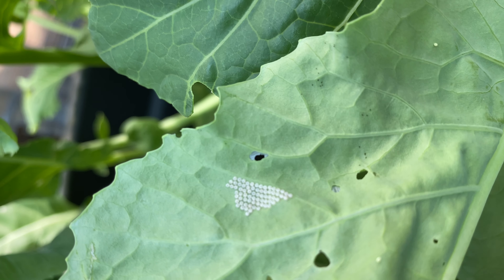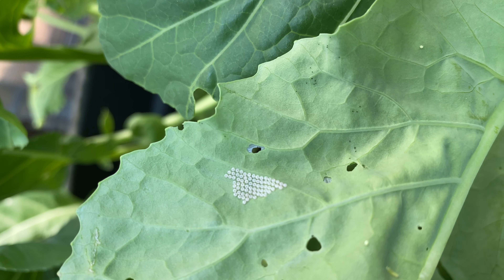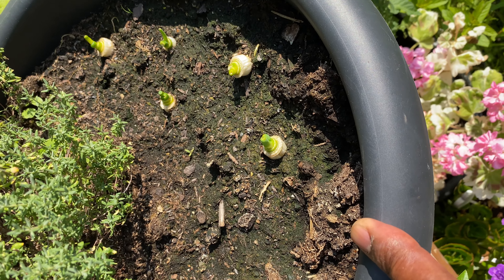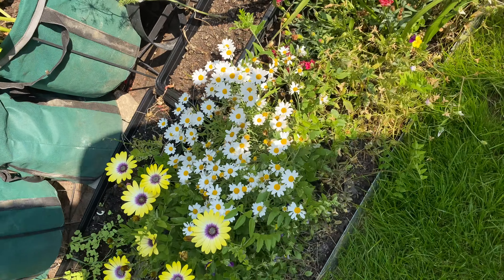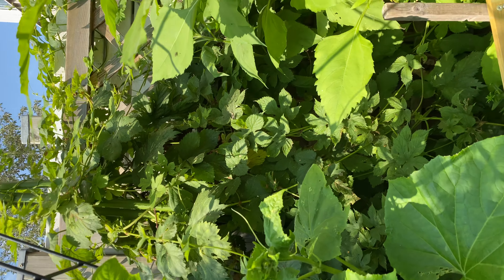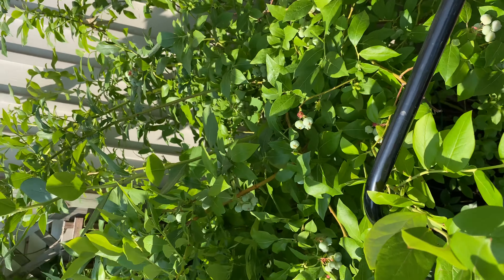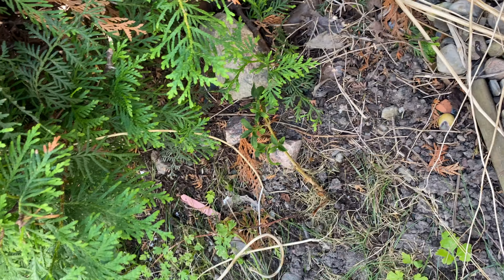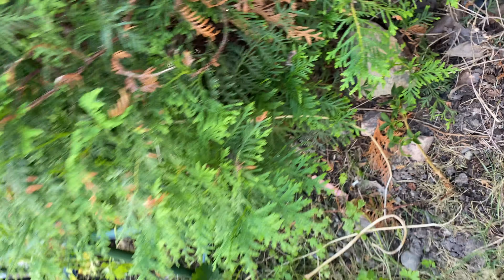A walkthrough my little garden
I do a lot of gardening which is an activity that fills my batteries. This is a video about the things that I grow in our backyard as well as pest control. Working a lot with people means that I give a lot of myself. If I didn't respect God's boundaries then I would have been burned out a long time ago.

Working in my backyard, at my allotment, or gatherig in the forrest helps me to find quite pauses in my hectic daily pace. I can be quite before the Lord or I can pray or worship God at these places without being interrupted. A recharging oasis might be how you can look at these activities.

let me know what you think. if there are other aspects of gardening and meditation that you want to know about then let me know in the comment section. keep on praying for our ministry here in Upsala, Sweden.
'Be blessed! :)